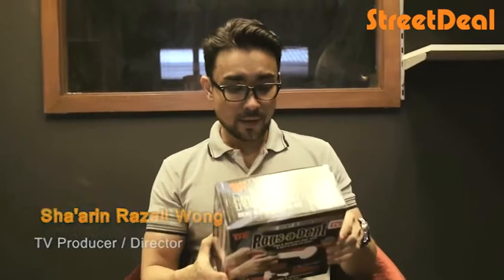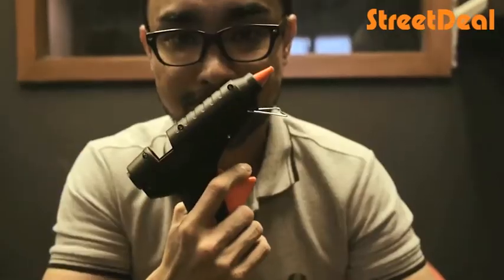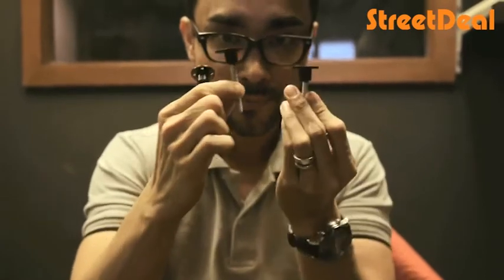StreetDeal Sha'arin Wong Pops-A-Dent